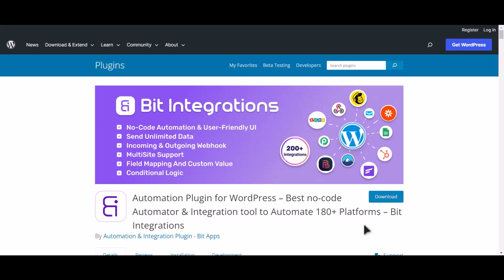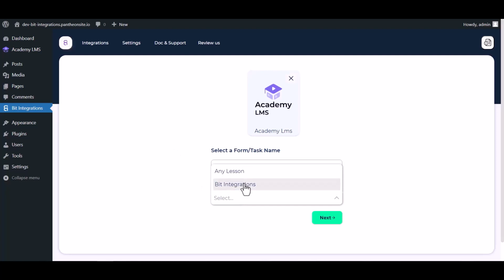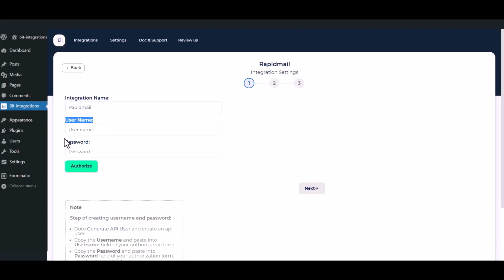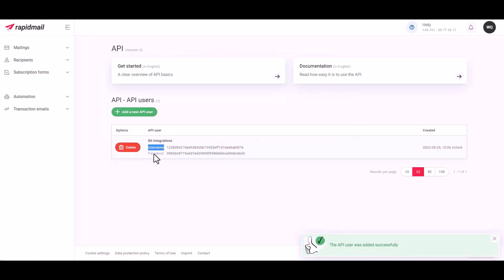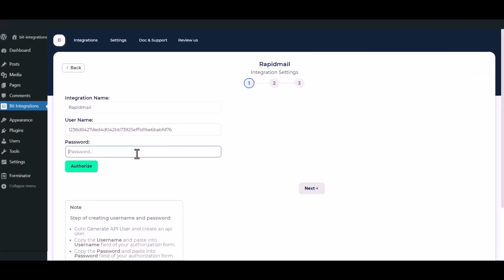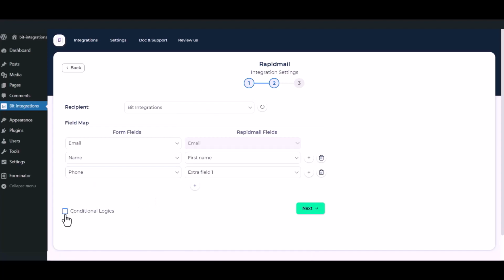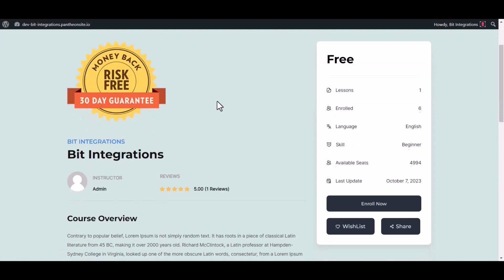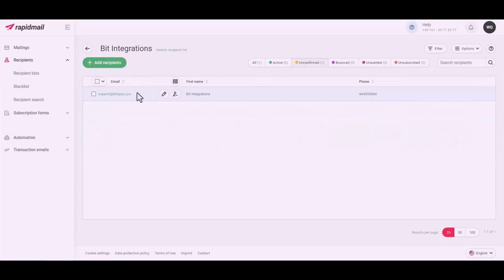Integrating Academy LMS with rapidmail | Step-by-Step Tutorial | Bit Integrations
🔗 Integrate Academy LMS with rapidmail | Bit Integrations Tutorial

📌 Discover the art of seamless integration! In this tutorial, we guide you through the process of integrating Academy LMS  with rapidmail using the Bit Integrations WordPress plugin.

Enhance your email marketing and communication strategies by effortlessly connecting Academy LMS with rapidmail. Learn how to automate data synchronization, nurture leads, and optimize customer interactions effectively.

Key Highlights of the Tutorial:
✅ Step-by-step integration guide for Academy LMS with rapidmail using Bit Integrations.
✅ Harness the power of automation and targeted communication with Academy LMS and rapidmail integration.

Ready to revolutionize your email marketing game? Join us in this tutorial to witness the potential of Bit Integrations and how it can transform your communication strategies with Academy LMS  and rapidmail integration.

Elevate your email campaigns with Academy LMS and rapidmail integration! 👍